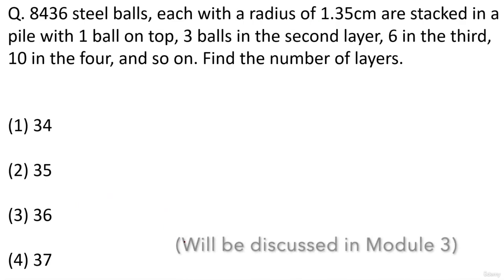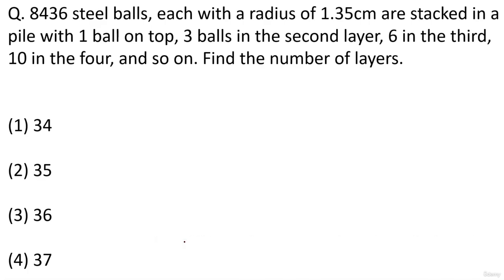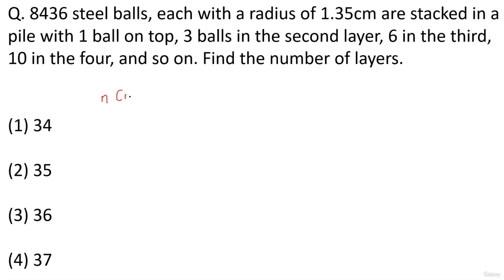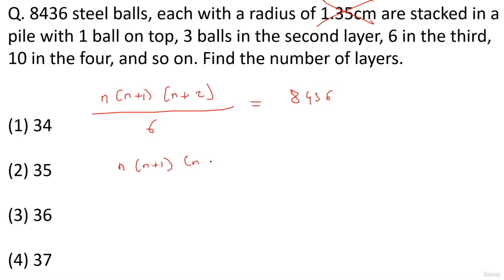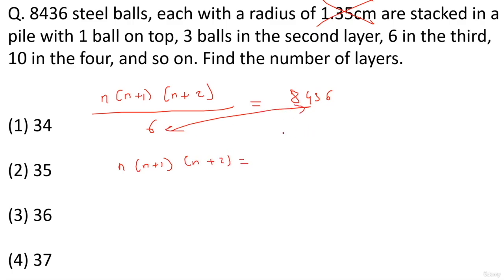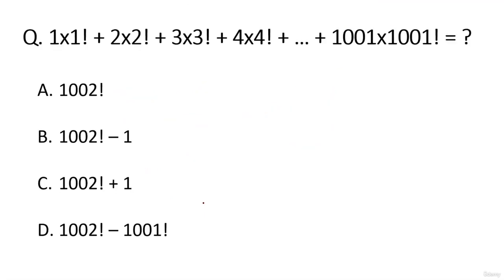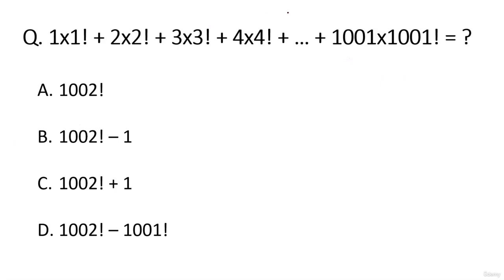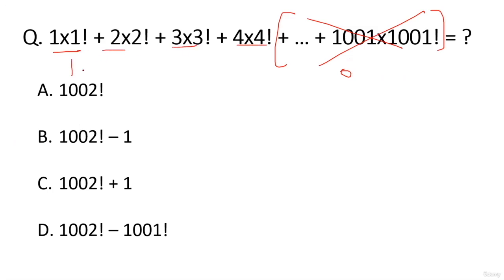CAT Prep | MBA Entrance | CRT | Bank Exams | Lecture 22 Application of Last Digit Concept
In this video, we will understand the detailed application of the concepts of Last Digit in the form of questions.